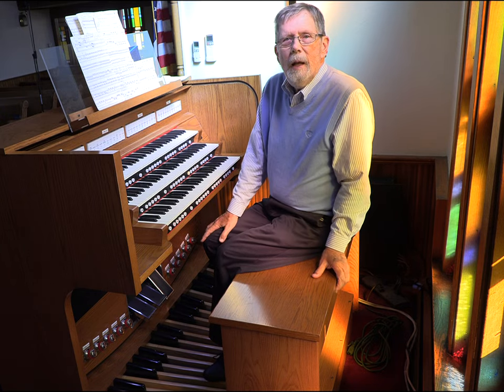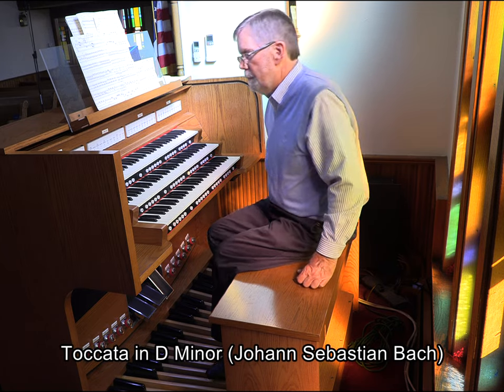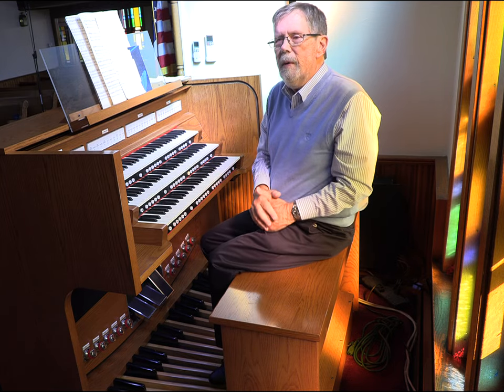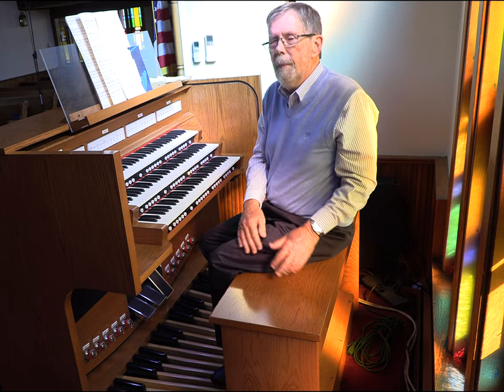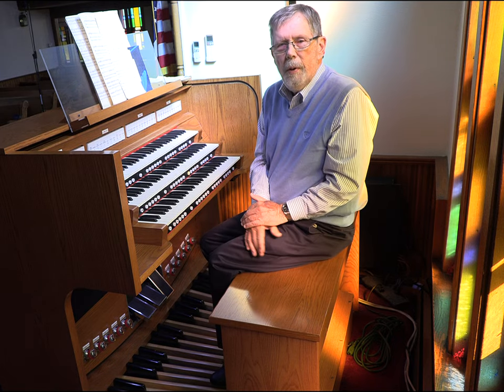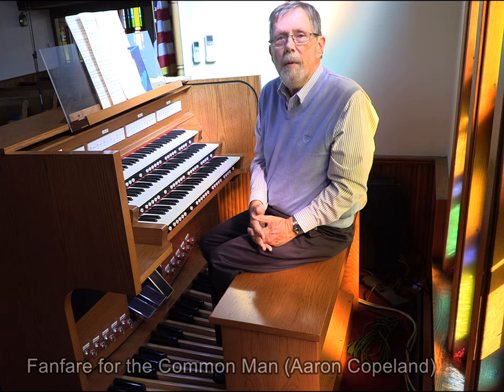Philip Pratt 2020 Organ Concert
Online Organ Concert by Philip Pratt.
Recorded on September 23, 2020 at Christ Episcopal Church in Charlevoix, Michigan.

Program:
00:23  Toccata in D Minor (Johann Sebastian Bach)
04:22  Fanfare for the Common Man (Aaron Copeland)
08:20  Dance With the Saints (Colin Mawby)
11:53  Londonderry Air (Traditional; arr. J. Stuart Archer)
16:00  Sortie in E Flat (Louis Lefebure-Wely)
19:38  Fanfare (Jacques Lemmens)
22:03  Lord of the Dance (Shaker Melody; adapt. Sydney Carter)
25:08  I Vow to Thee, My Country (Gustav Holst)
29:04  Arrival of the Queen of Sheba (George Frideric Handel)
32:46  Civil War Medley (Philip Pratt)
36:28  Ashokan Farewell (Jay Unger)
42:13  In the Hall of the Mountain King (Edvard Grieg)
46:29  Festival Toccata (Percy Fletcher)

All songs covered by WORSHIPcast licensing 2021
Christian Copyright Solutions